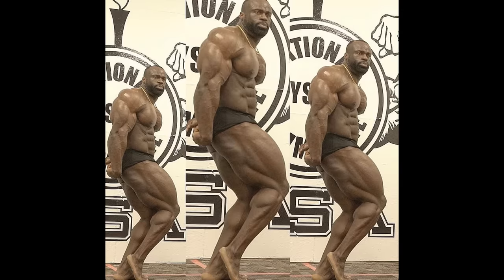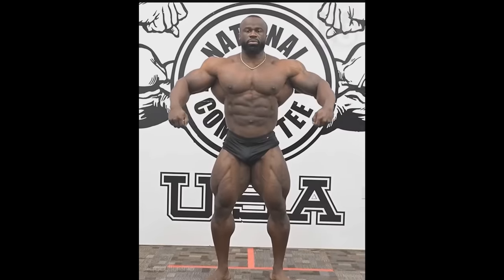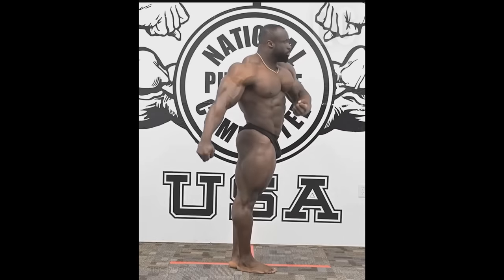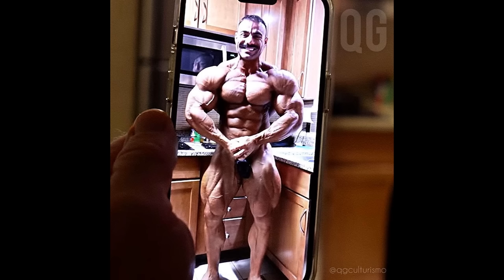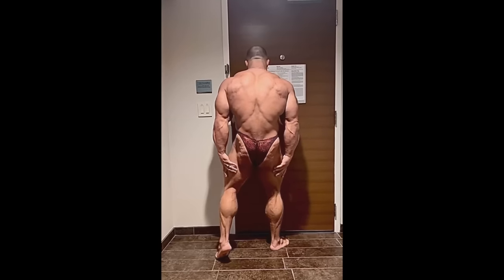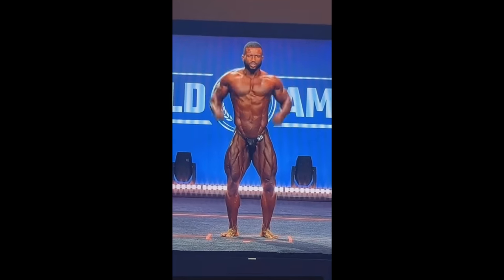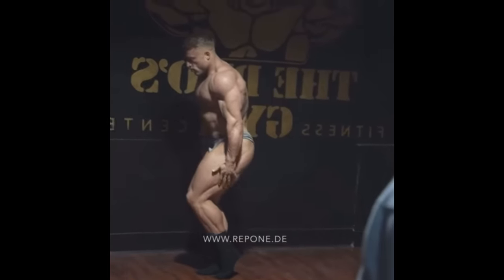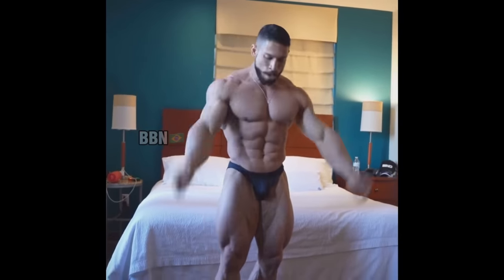Arnold Classic 2024, FINAL UPDATES: Samson Looks Shredded + Rafael Gained 20LBS + Robbery AC Amateur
TIMESTAMPS
00:00 - Intro
00:01 - Samson Looks Shredded
05:12 - Rafael Gained 20LBS
08:17 - Jon De La Rosa is Peeled
10:05 - Robbery at Arnold Classic Amateur?
13:05 - Urs Kalecinski Update
14:20 - Ramon Dino Update